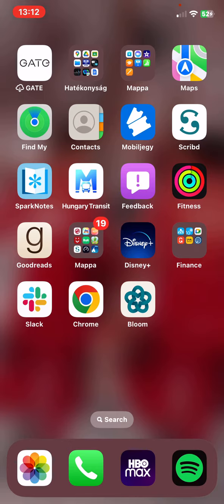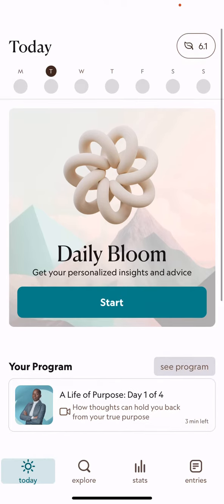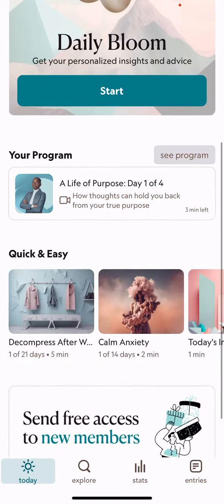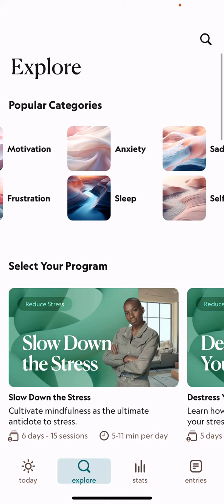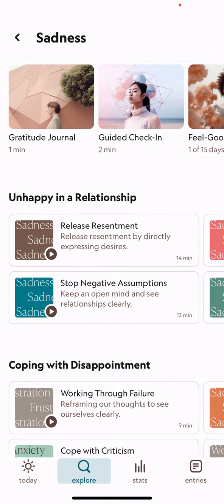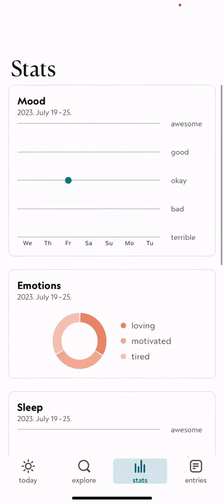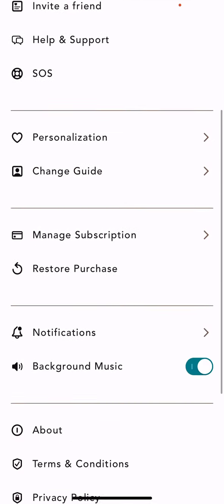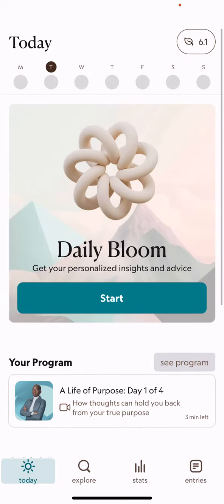How to use the Bloom app?